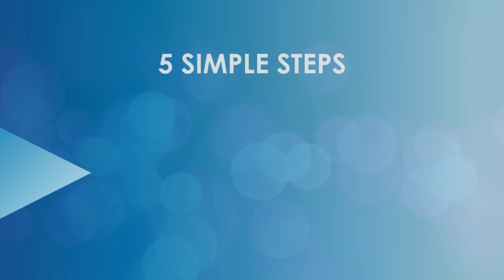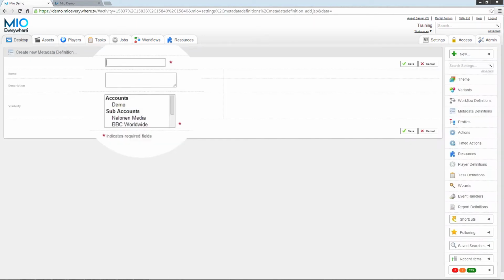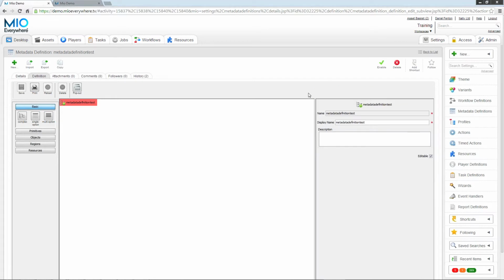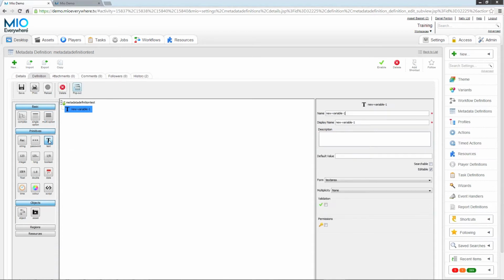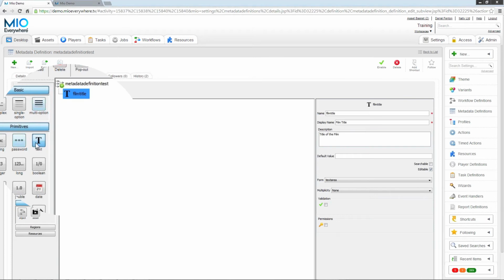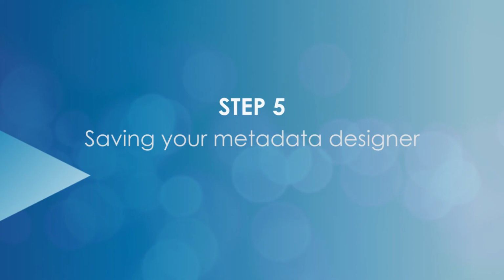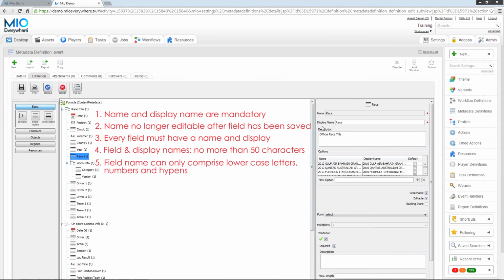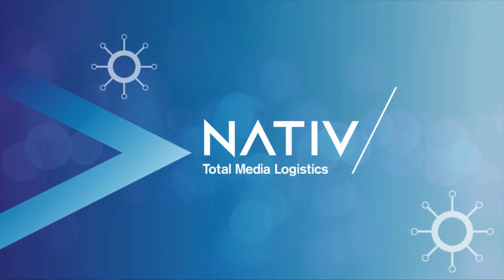Mio Metadata Online Tutorial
A simple 5 step guide to modeling metadata in Mio